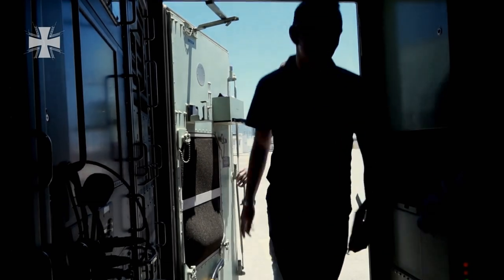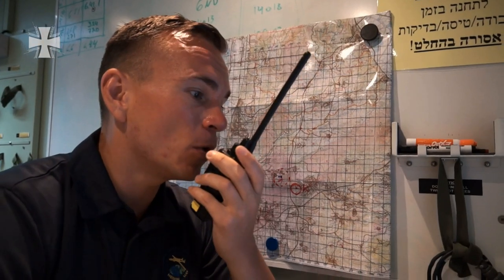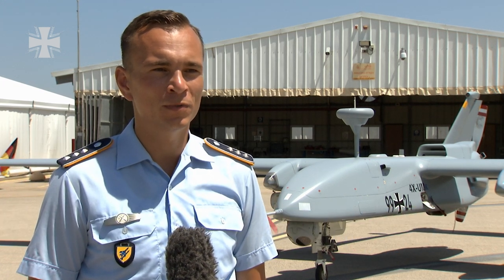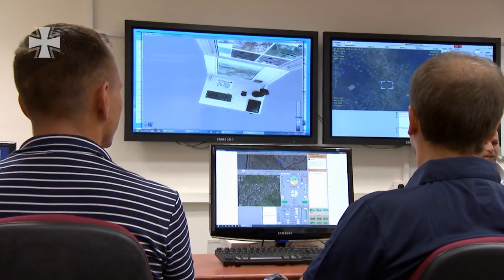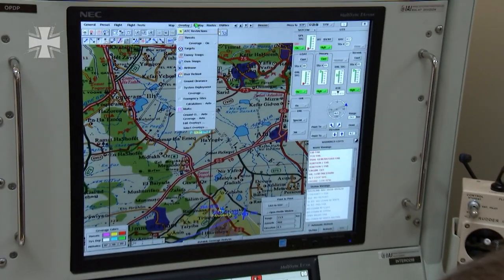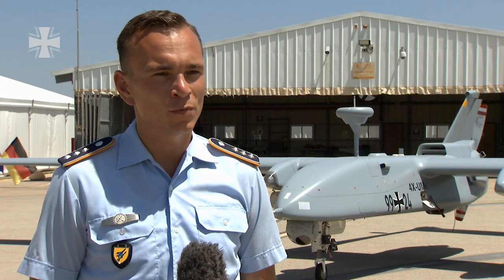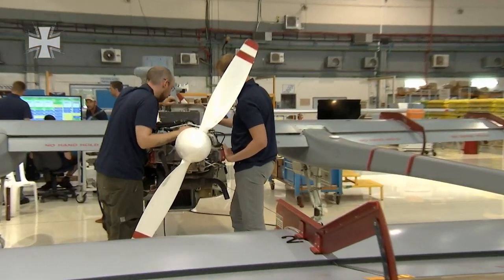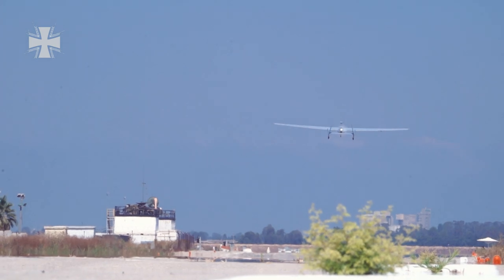Silent aerial reconnaissance for the Bundeswehr: training with the "Heron 1"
Using the Heron 1 for reconnaissance and surveillance from the air is important for Bundeswehr soldiers in the field. Pilots and operators of these reconnaissance tools are trained in Israel. Here, soldiers of the German Air Force learn how to fly the remote-controlled aircraft. The Heron drone, which is fitted with an infrared camera and an optical camera is scheduled to be deployed in Mali. It has already been used by the Bundeswehr in Afghanistan for several years.

Source: Redaktion der Bundeswehr
09/2016
16E27201